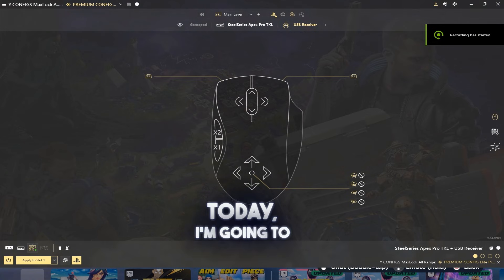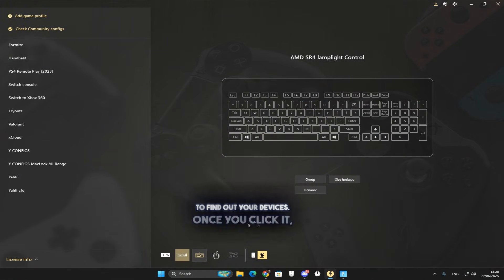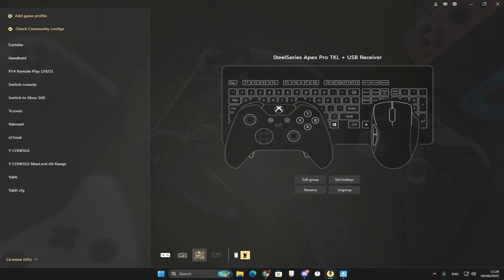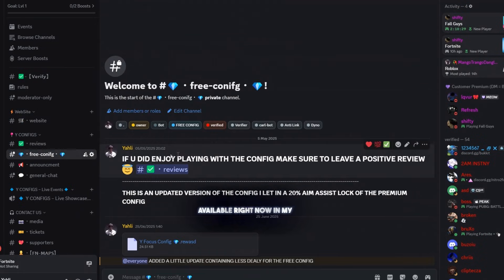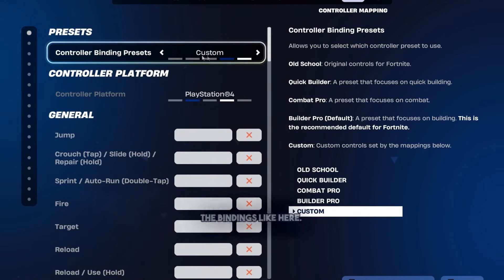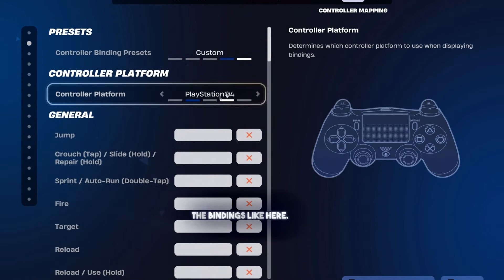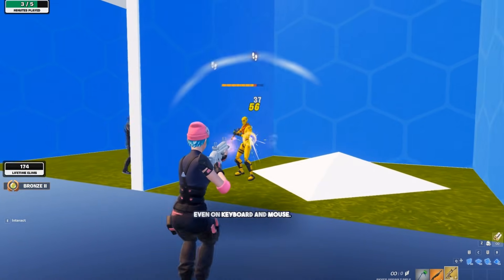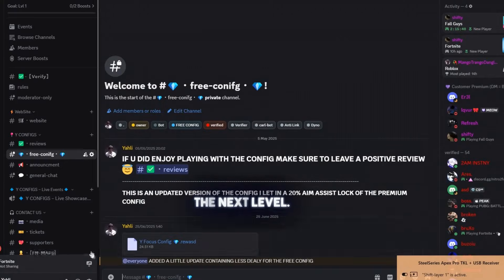How to use rewasd to get the Best Aim assist in fortnite👑・+ The best free rewasd aim assist config!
Get the best aim assist in fortnite by joining the discord server

🔥 Want to dominate Fortnite with the best possible aim assist? In this video, I’ll show you step-by-step how to set up reWASD to achieve insane controller-like aim assist on keyboard & mouse!

⚡ PLUS: Download my exclusive free reWASD aim assist config that will instantly improve your tracking and locking accuracy.

✅ Perfect for both close-range and long-range fights.
✅ Beginner-friendly setup.
✅ Full guide included.